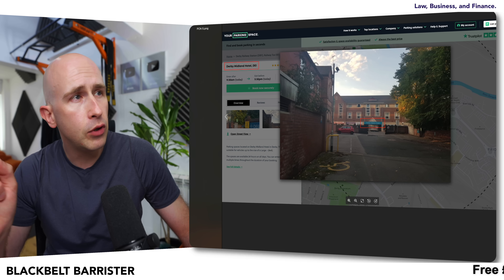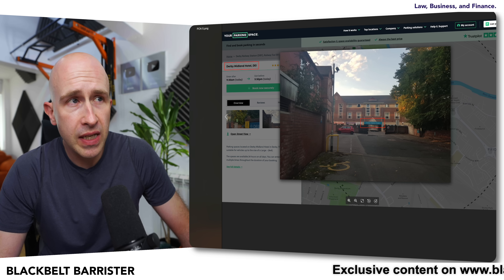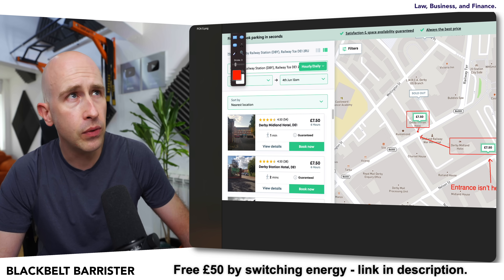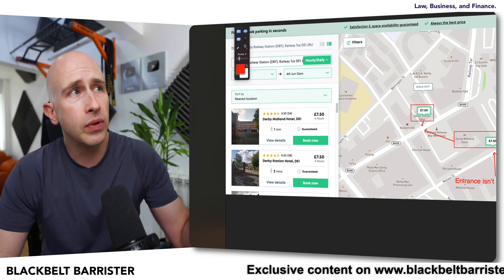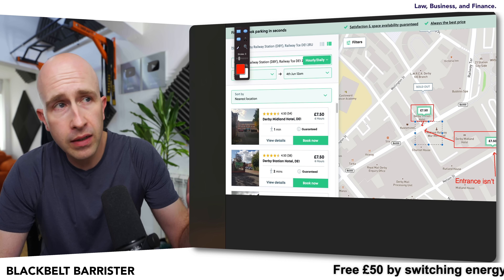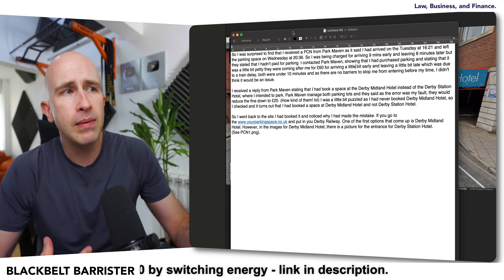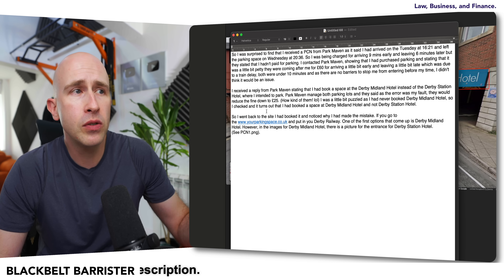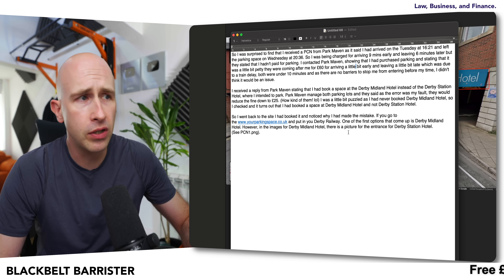Confusing Photos, Easy Mistakes, £100 "Fine"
Videos for educational guidance only, Always seek advice before taking action. I accept no liability for any reliance placed upon the content of these videos or references, therein.